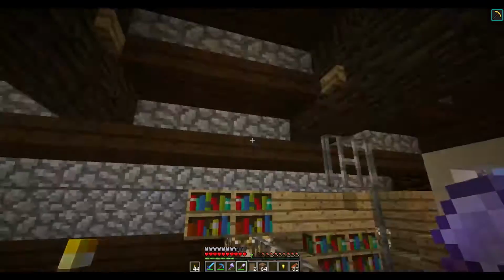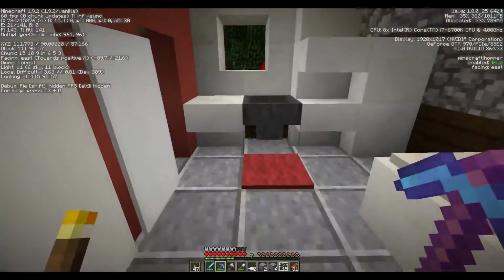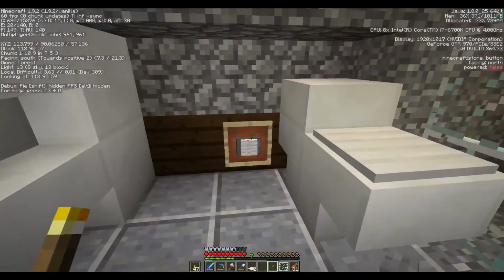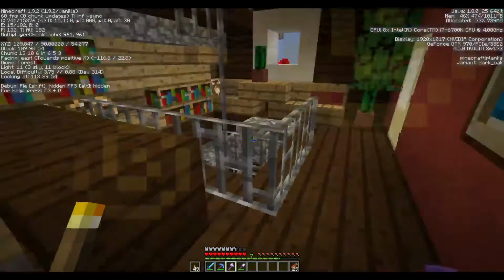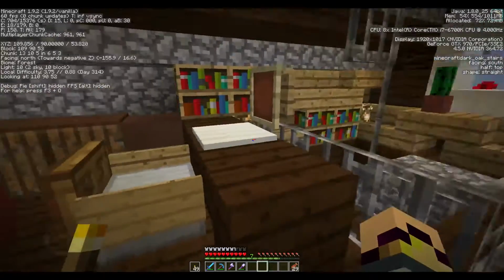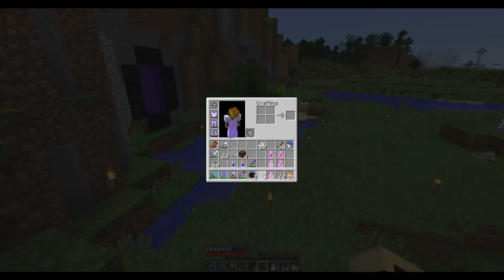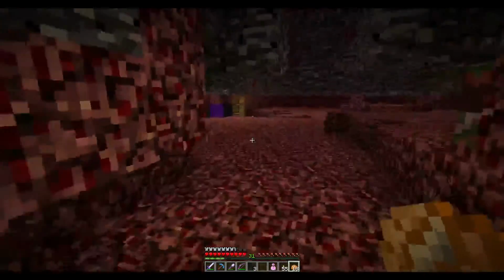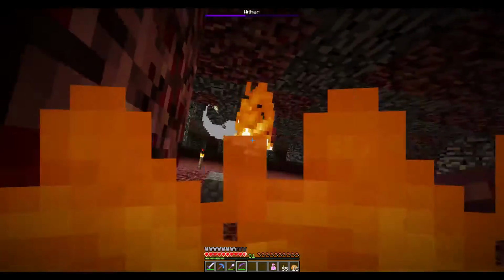Rill's Realm Episode 4: Easiest Wither Boss Ever!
Episode four! In this Minecraft Let's Play I finish the upstairs of my starter house with an awesome bedroom and bathroom design. Not only that but I show you how I conquered a wither boss in the easiest way ever!

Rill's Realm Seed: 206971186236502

Links to Places!